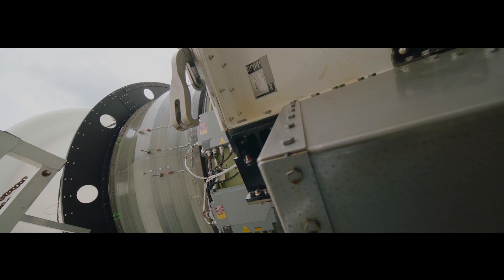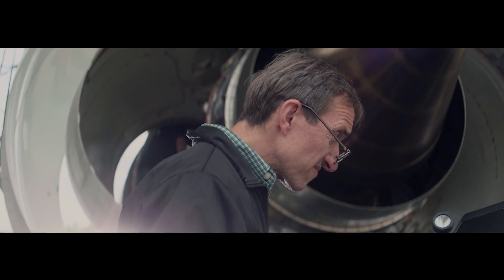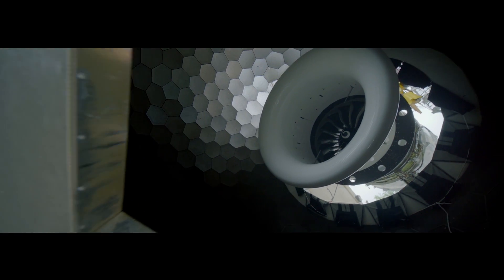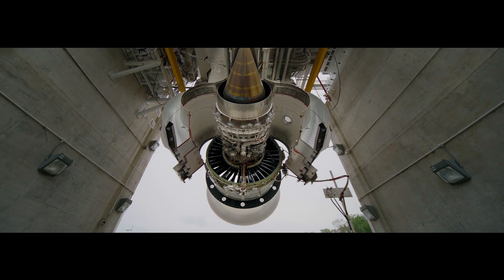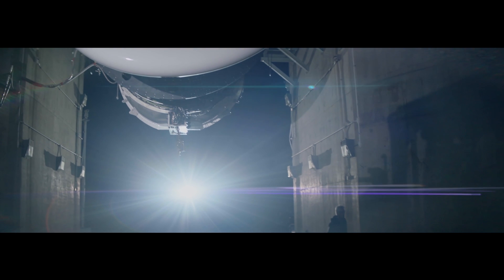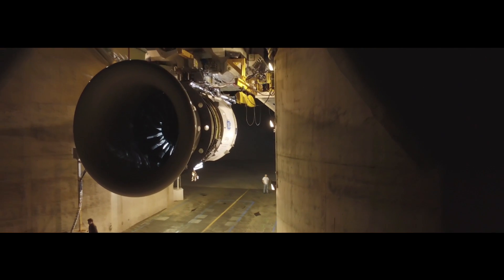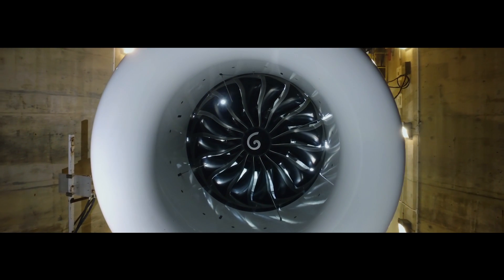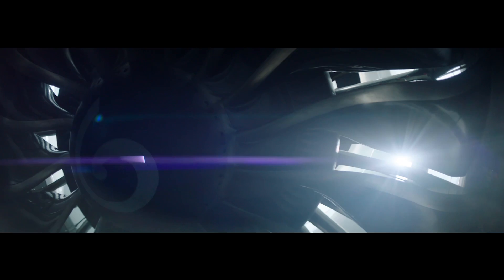GE9X: First Engine to Test in Peebles, Ohio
More than seven months ahead of a typical program schedule, we fired the first GE9X engine on our testing grounds in Peebles, Ohio to ensure ample time to validate and mature its design before entry into service on the new Boeing 777X aircraft.